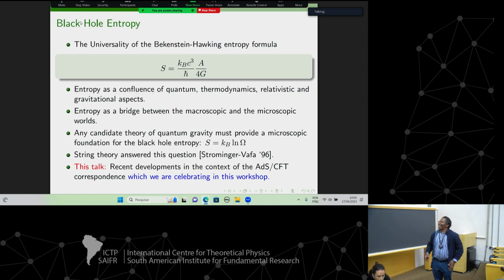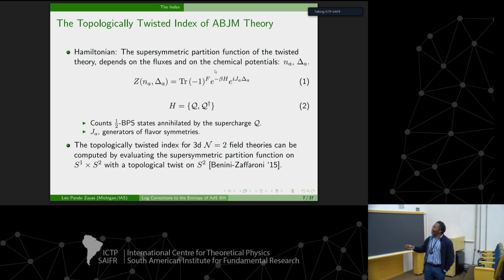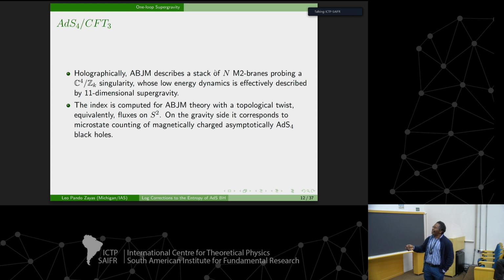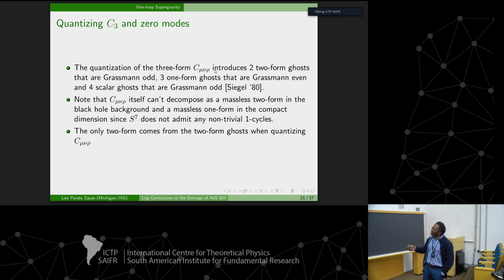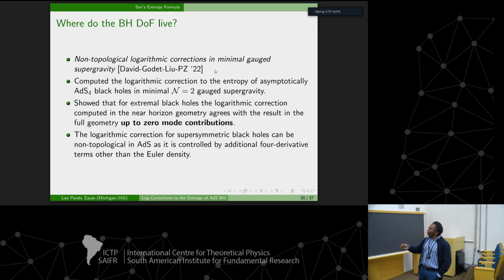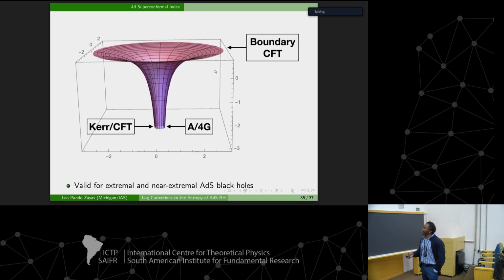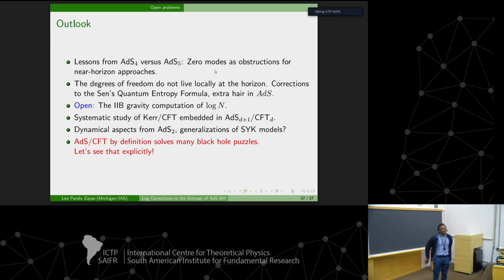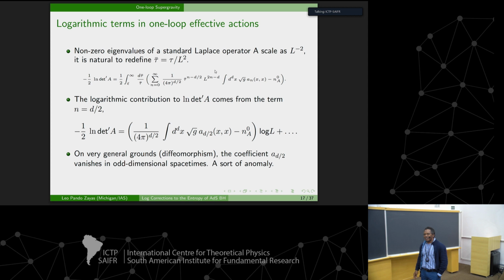Leopoldo Pando-Zayas - Logarithmic Corrections to the Entropy of AdS Black Holes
Workshop: Holography@ 25

Leopoldo Pando-Zayas (Michigan University, USA and ICTP, Trieste, Italy): Logarithmic Corrections to the Entropy of AdS Black Holes